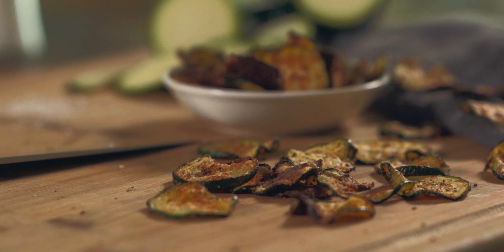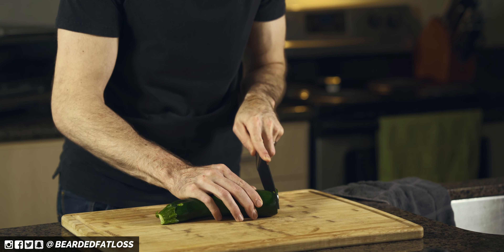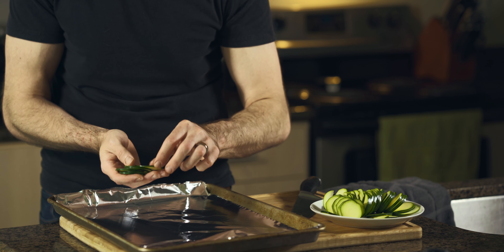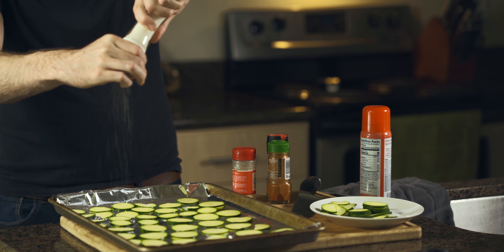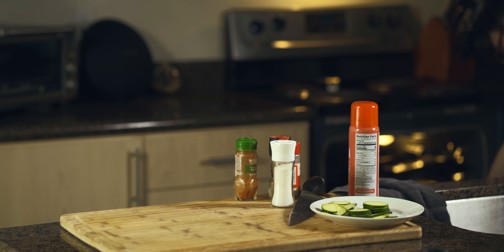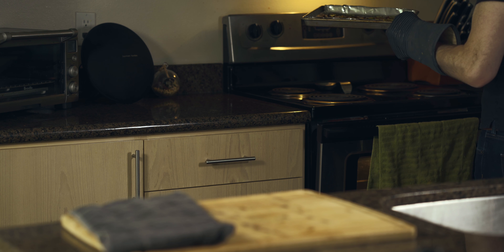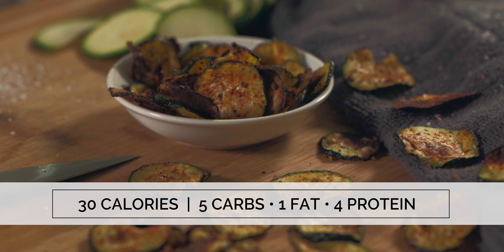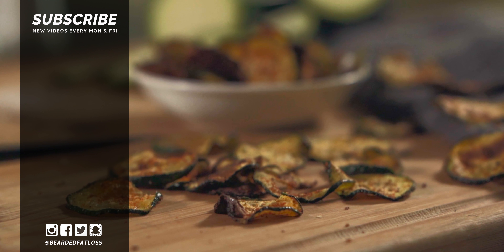Spicy Garlic Zucchini Chips | Oven Roasted Vegetable Crisps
Today we’re making Spicy Garlic Zucchini Chips! This is a really simple and easy way to spice up an otherwise boring snack without having to add any extra calories into your day. This method is also something that’s fully customizable and can be used with different spice combinations, or even different fruits and vegetables (cinnamon apple chips sound amazing!). I really hope you give this one a try, be sure to let me know if you do and subscribe to the channel if you’d like to see more, I put out new cooking videos every month.

GEAR I USE:
25mm Lens
85mm Lens
Lav Mic
4K Editing Drive

MAILING ADDRESS:
Josh Fenn
1706 NW 24th Ave #29085